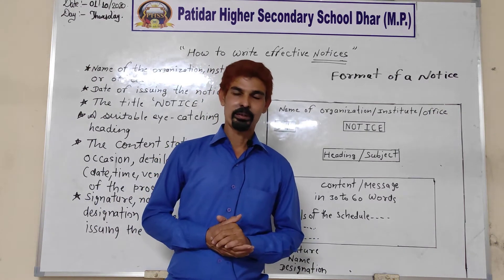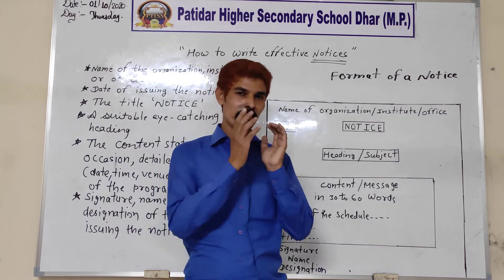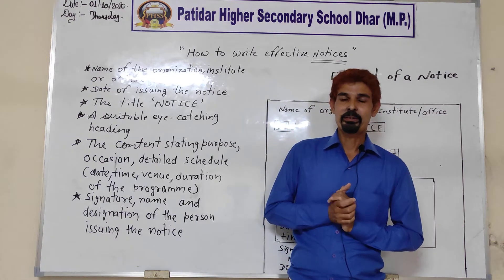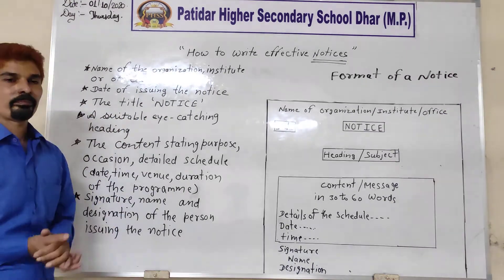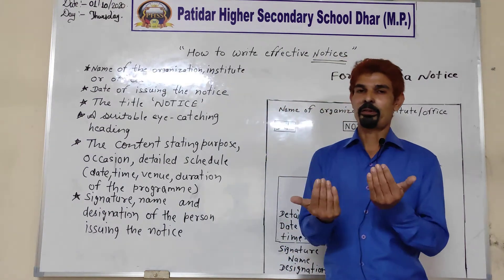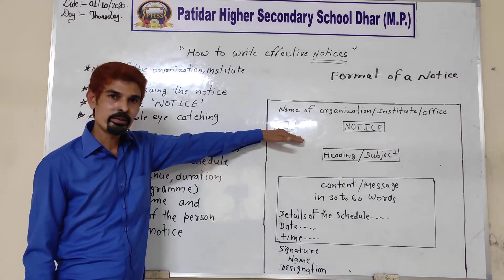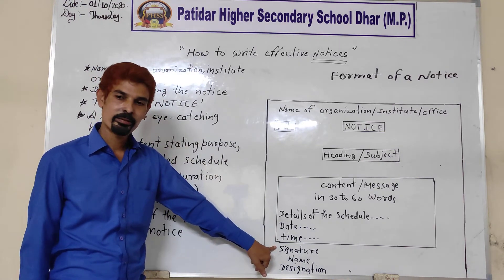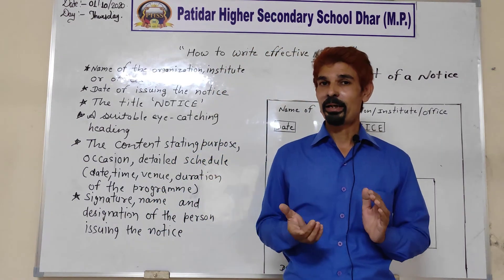English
How to write effective notices.